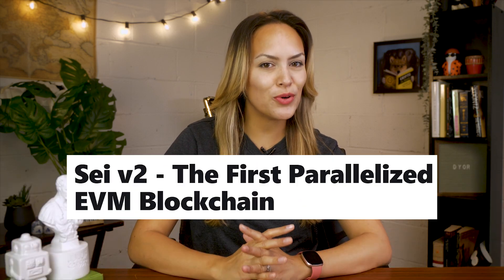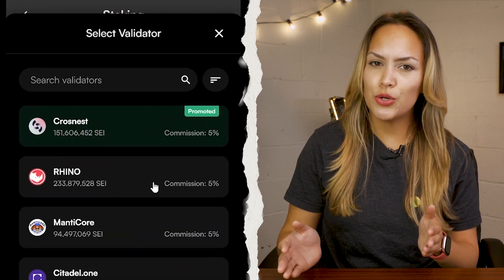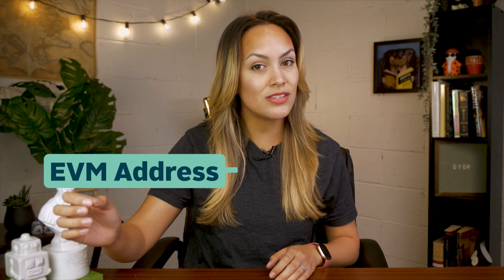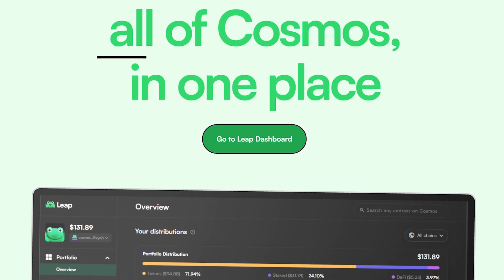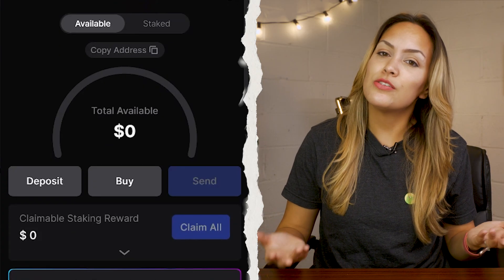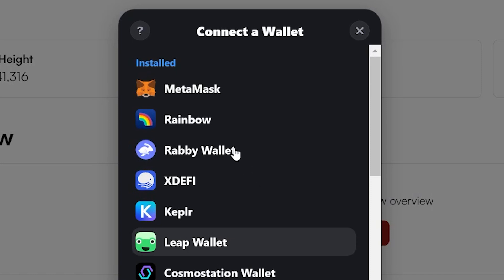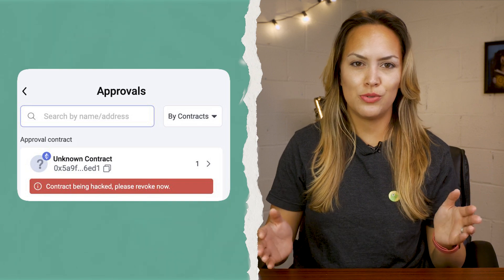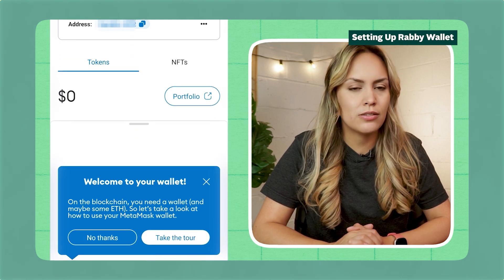5 SEI Wallets You Need To Get Started!! (Rabby, Keplr)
Exploring the SEI ecosystem? Here are the most popular wallets you can try out.

Timestamps:
00:00 Intro
00:14 Compass Wallet
01:24 Leap Wallet
02:17 Keplr Wallet
02:46 Metamask
03:33 Rabby Wallet
04:32 Outro